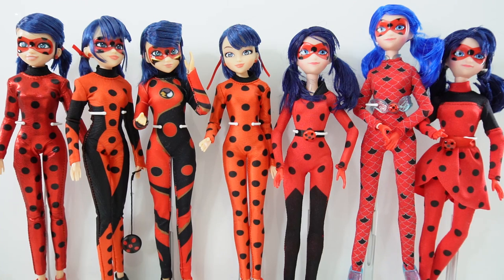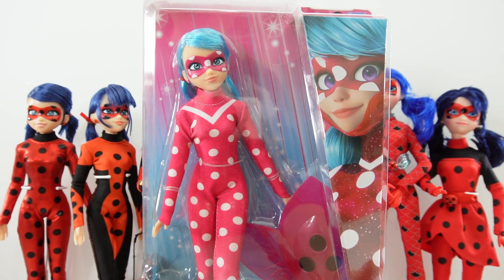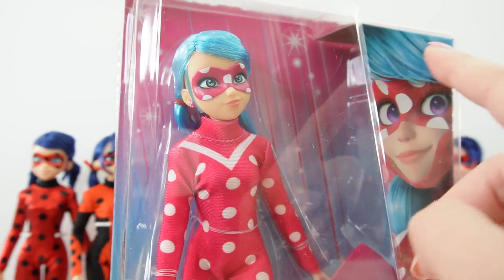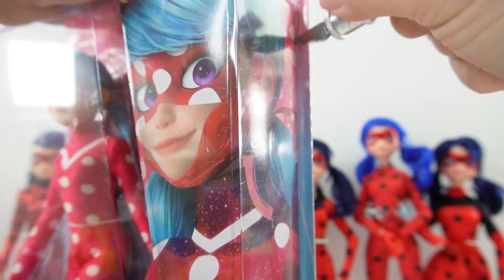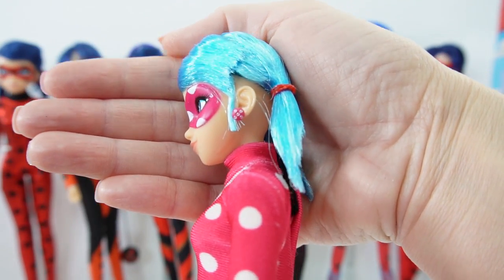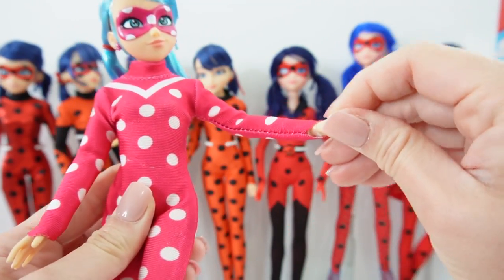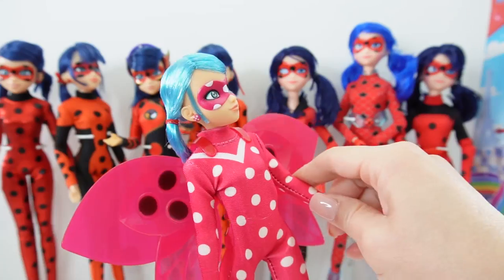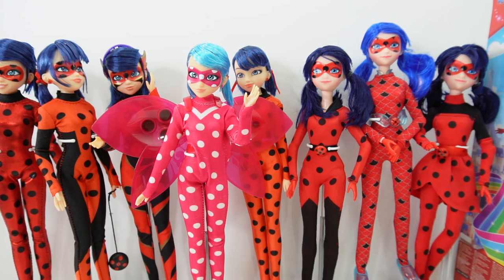Miraculous Ladybug Cosmo Bug Doll Review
We finally got the new Miraculous Ladybug Cosmo Bug fashion doll for our doll collection! We've been waiting for this doll for a long time. Cosmo Bug has cosmic power and can fly in out space. Hopefully they will come out with Astro Cat too so that we can have a complete set.

DIY Custom Supplies